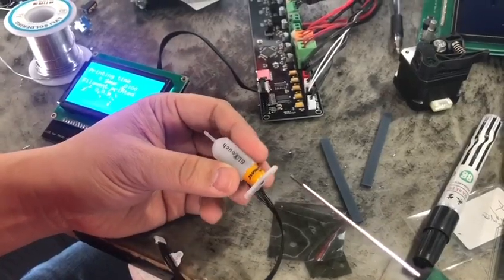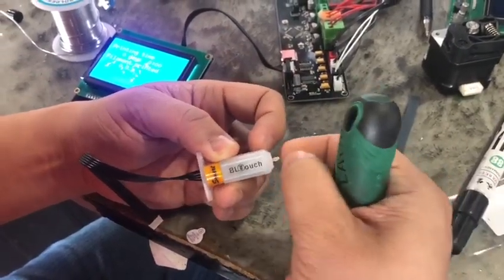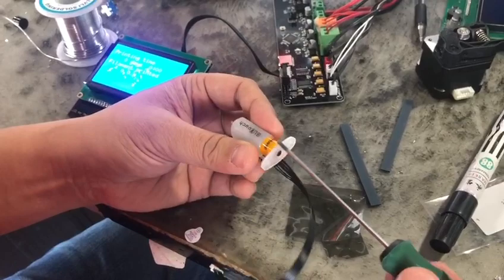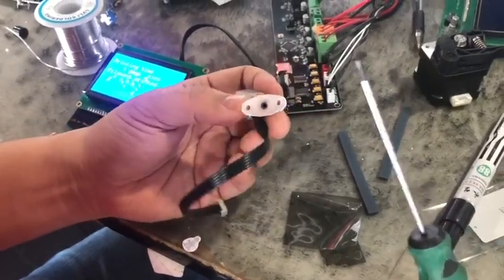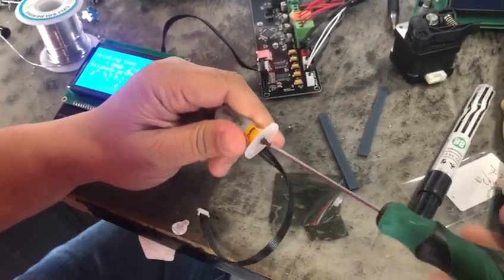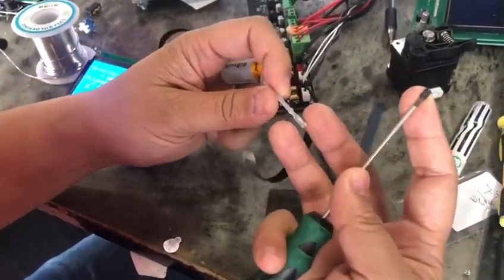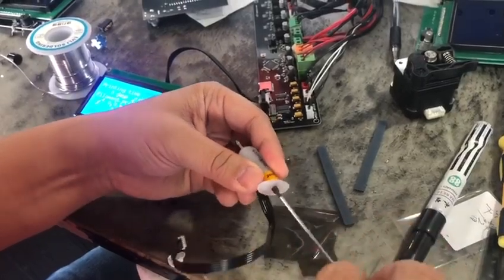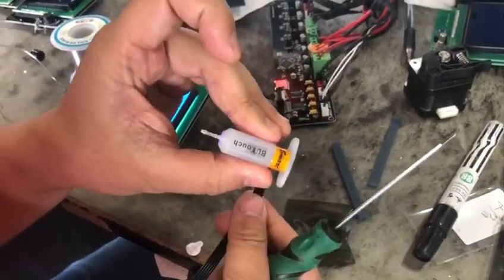How to replace the 3D touch Pin? How to adjust the holding force for 3D touch?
The 3D touch Pin may fall down if there's not sufficient holding force. So adjust the magnetic nut at bottom of 3D touch would fix.